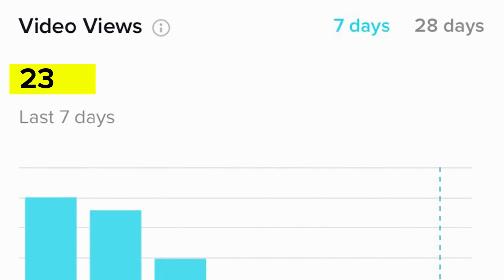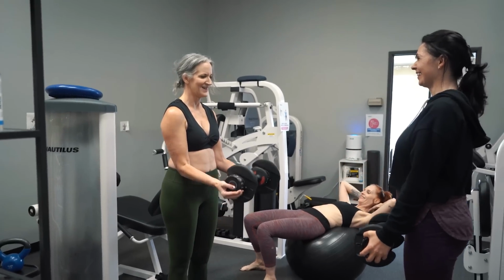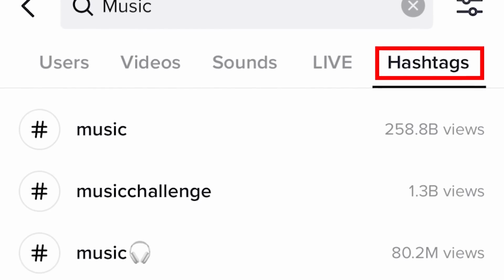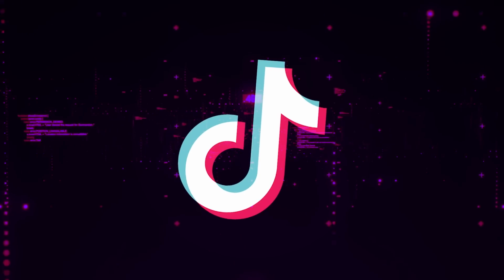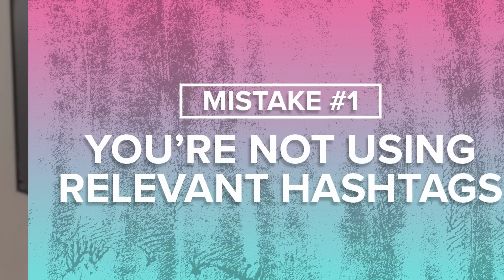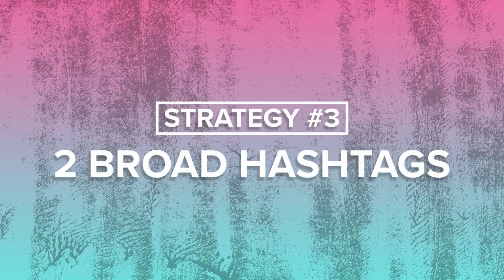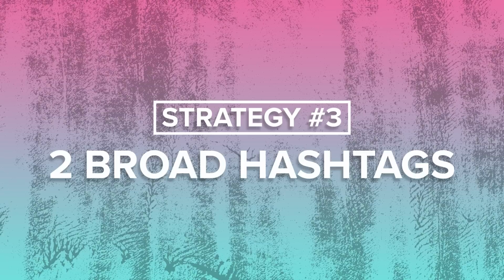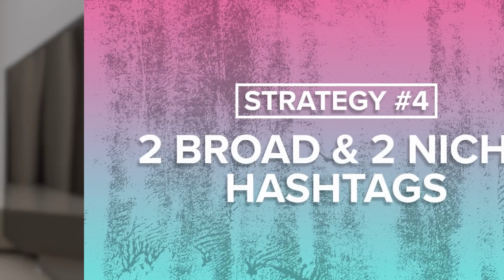Use These NEW Hashtags To Go VIRAL on TikTok in 2023 (NEW TIKTOK HASHTAG STRATEGY)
This video shows you the best TikTok hashtag strategies to go viral right now in 2023. If you want to get more views on TikTok from hashtags you need to implement these TikTok hashtag strategies. In addition, these Tiktok hashtag strategies will help you grow faster on Tiktok